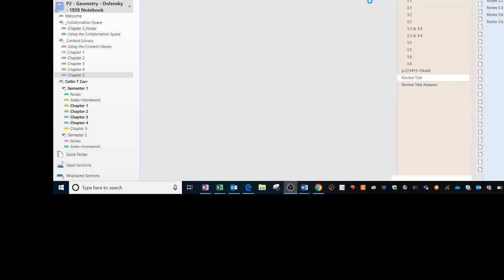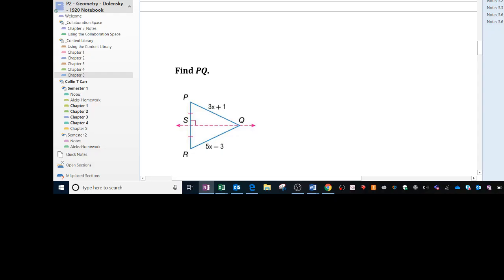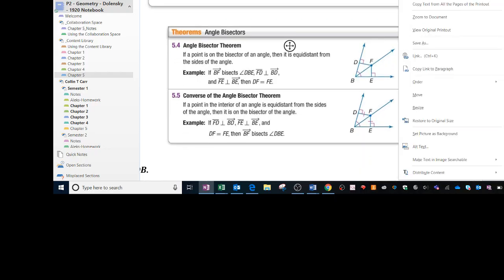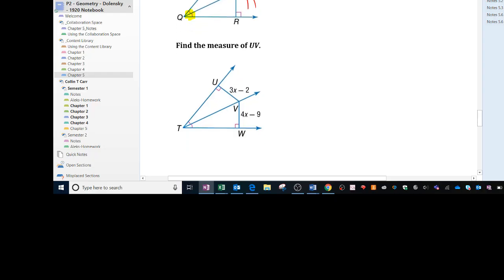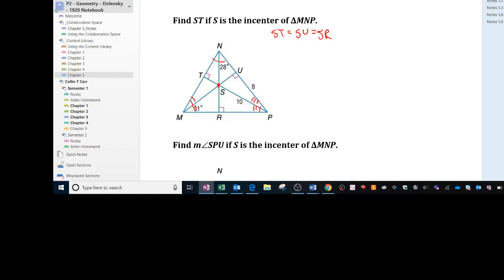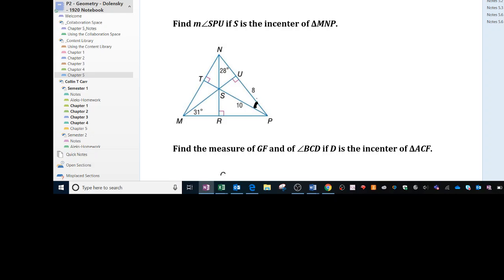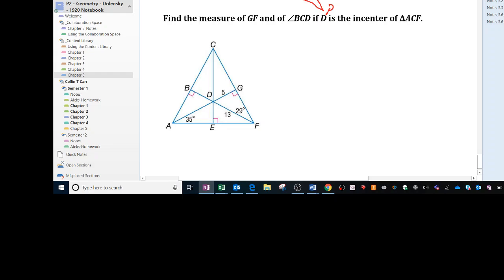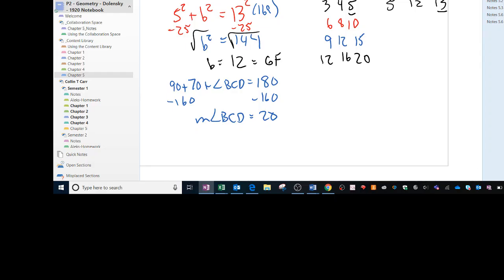Geo 5 1